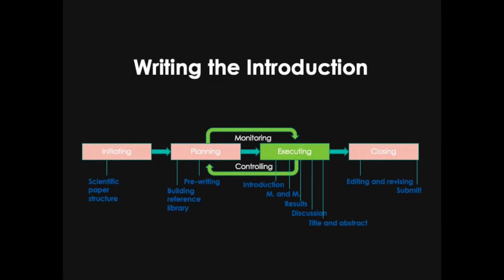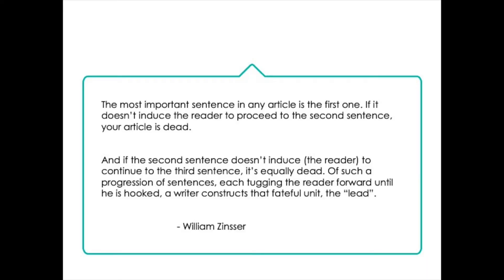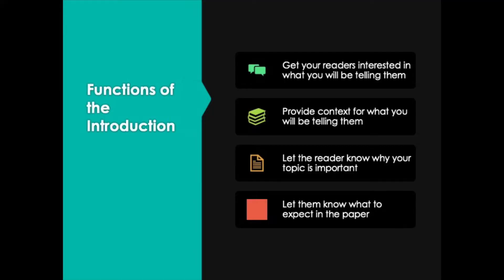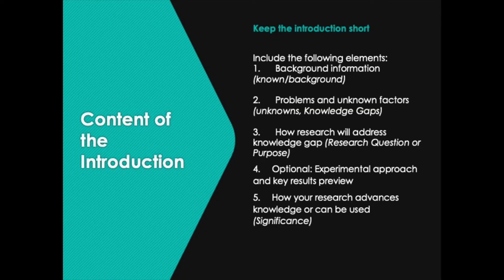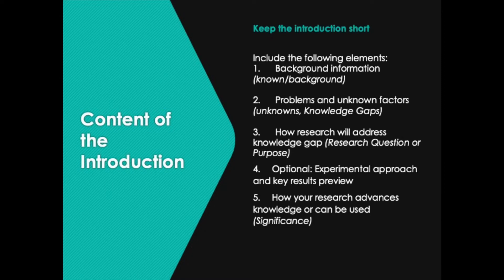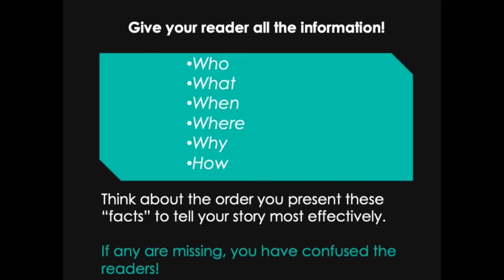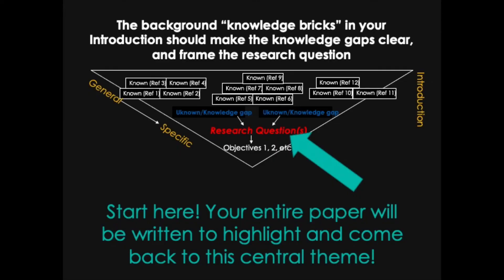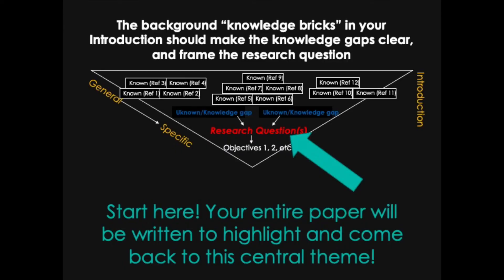Content of the Introduction section of a scientific journal article